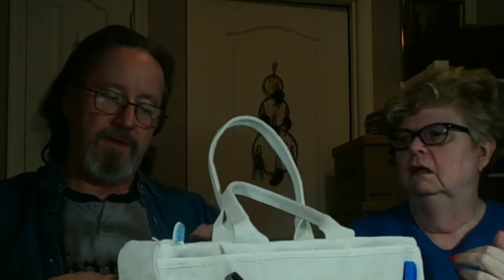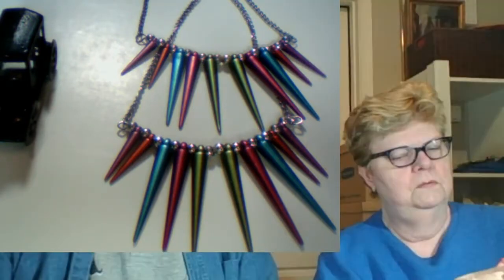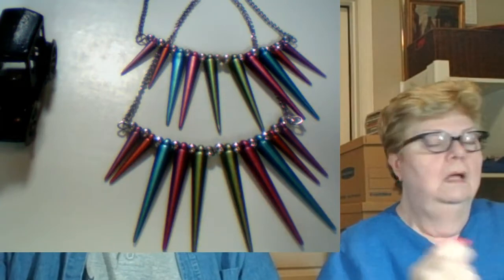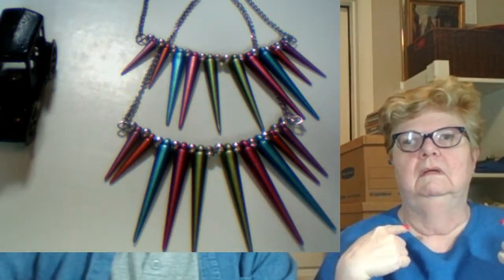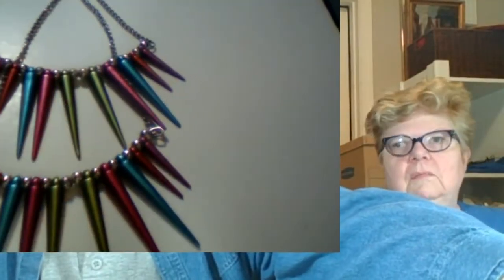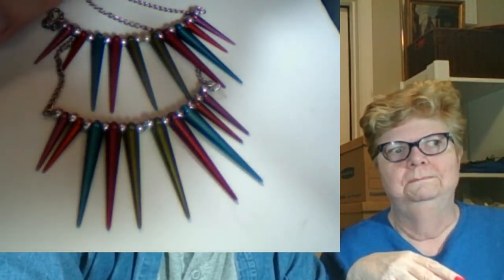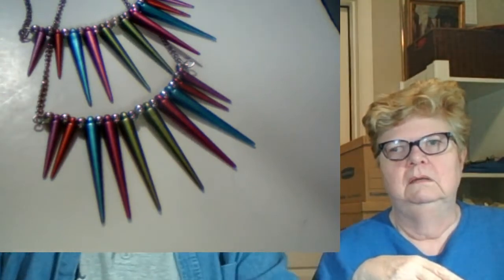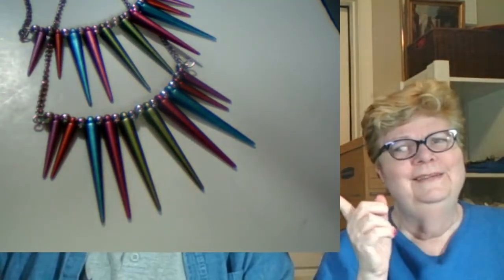How To Clean Repurpose and Remake Your Jewelry Part 1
sNail Mail:

Debbie and Maxx
2928 Vinyard Ave NE